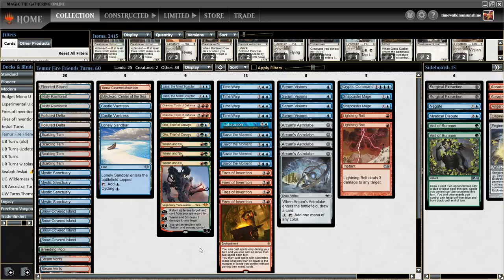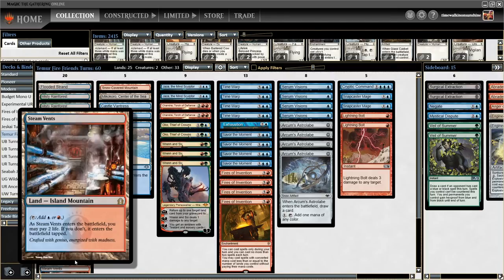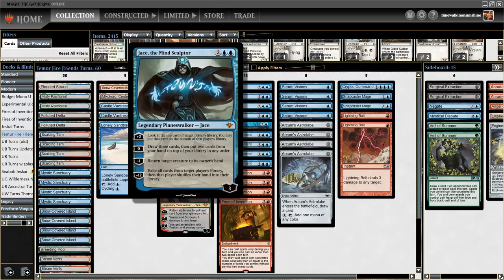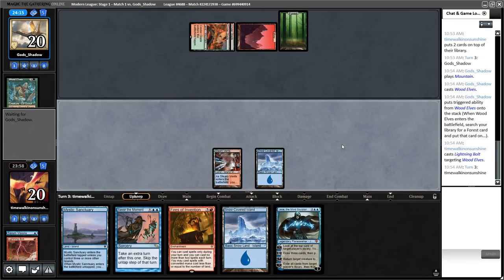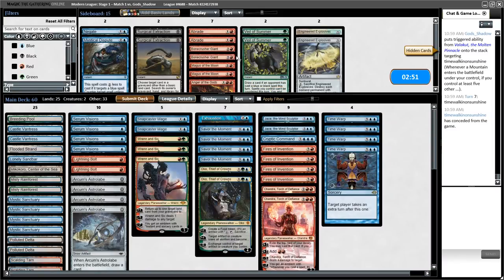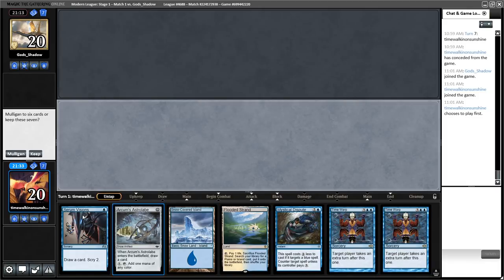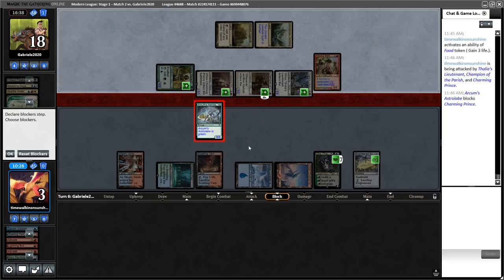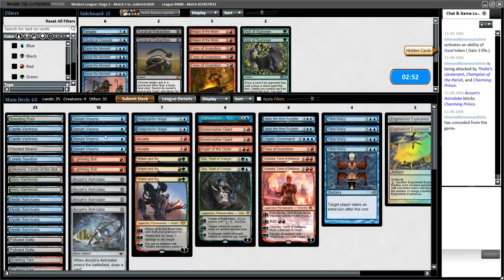Temur Super Friends Turns - Modern League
Daniel Wong, the quad-sleever of GP Las Vegas and GP Dallas top 8 fame, plays a Planeswalker-filled Taking Turns deck through a Modern League! Click "Show More" for timestamps of each match and decklist.

Deck tech 0:00:00
Match 1 (Titan Breach) 0:07:59
Match 2 (Humans) 0:25:24
Match 3 (Sultai Urza) 0:50:25
Match 4 (Artifact Prison) 1:12:20
Match 5 (Sultai Urza) 1:23:18
Wrap up 1:45:37

3 Wrenn and Six
2 Oko, Thief of Crowns
2 Chandra, Torch of Defiance
2 Jace, the Mind Sculptor
4 Fires of Invention
4 Savor the Moment
1 Exhaustion
4 Time Warp
4 Arcum's Astrolabe
4 Serum Visions
2 Lightning Bolt
2 Snapcaster Mage
1 Cryptic Command
4 Mystic Sanctuary
2 Steam Vents
1 Breeding Pool
4 Snow-Covered Island
1 Snow-Covered Mountain
4 Scalding Tarn
1 Flooded Strand
2 Misty Rainforest
2 Polluted Delta
1 Mikokoro, Center of the Sea
2 Castle Vantress
1 Lonely Sandbar

Sideboard
2 Surgical Extraction
1 Negate
1 Mystical Dispute
2 Veil of Summer
2 Abrade
1 Anger of the Gods
2 Engineered Explosives
2 Bonecrusher Giant / Stomp
2 Magus of the Moon